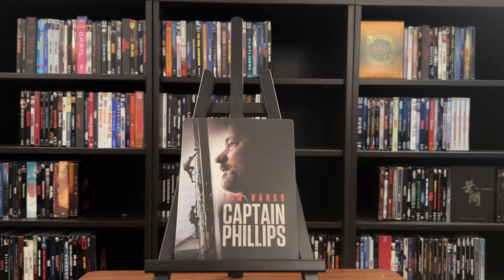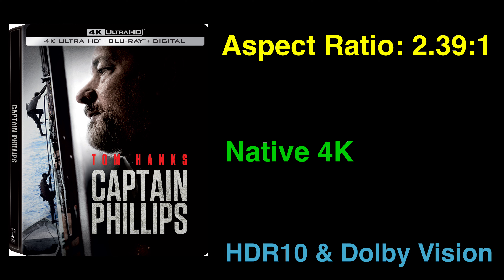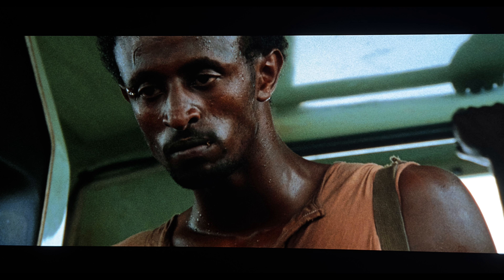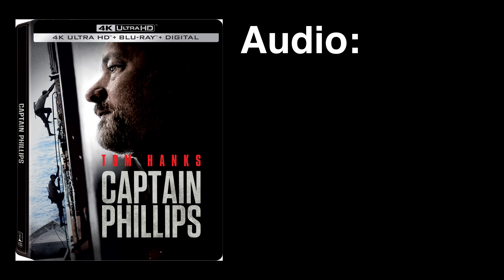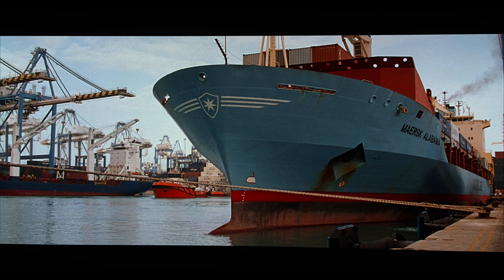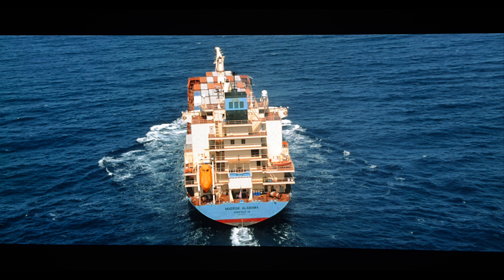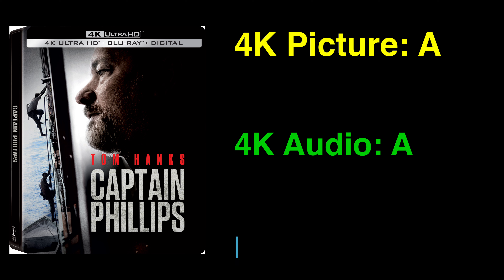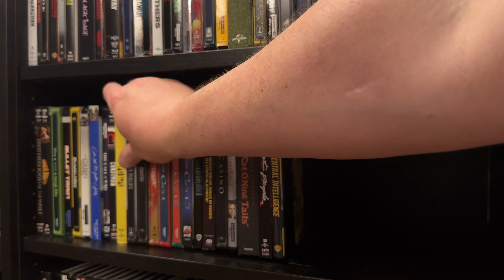Captain Phillips (2013) 4K UHD Blu-ray Review!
Captain Phillips is now on 4K, here is my review!

Equipment Used for disc reviews:

4K Player: OPPO UDP 203